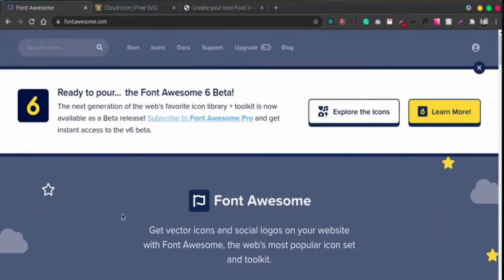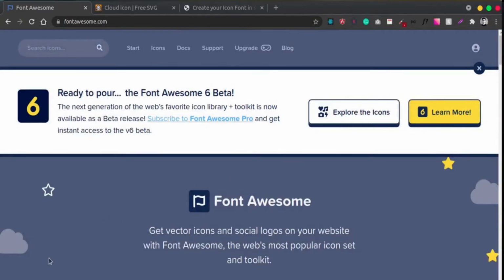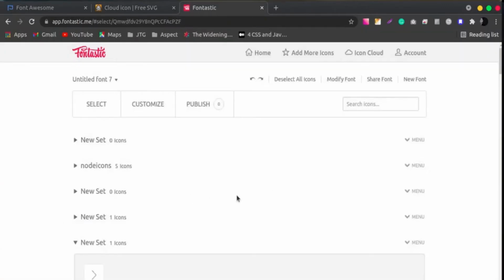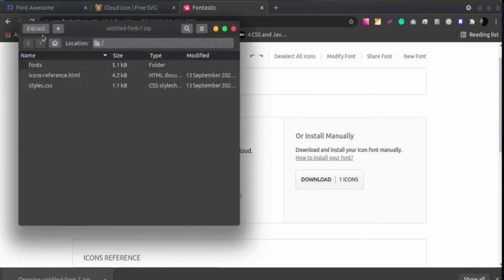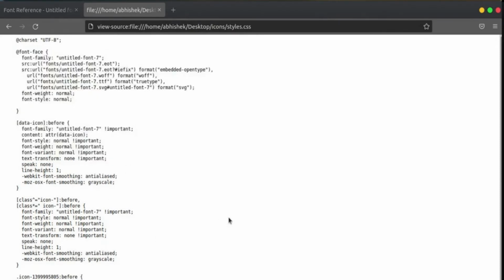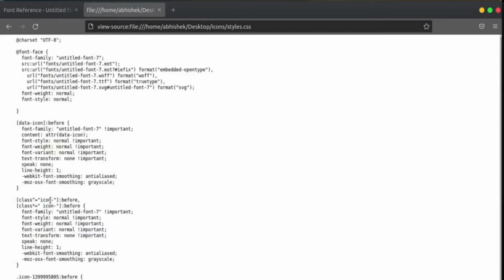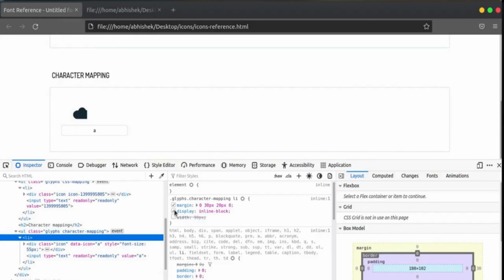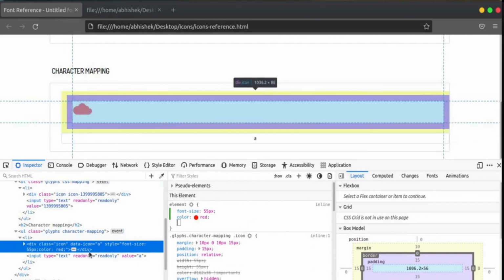Font icons in website | how to convert SVG icon into font icon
Icons are widely used today in almost every modern UI designing but there are several challenges using them when as an image file or as an SVG file.

So, let's see how we can convert icons into a font to use them easily in our website treating them like a simple font.

Fontawesome for a wide variety of free/paid font icons